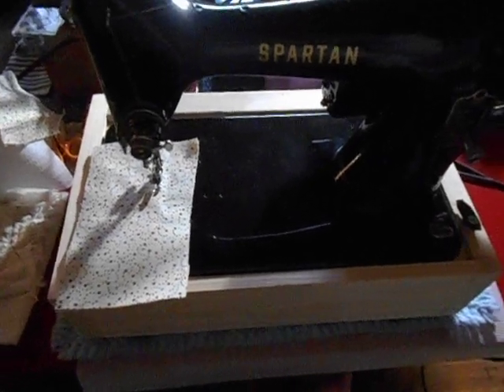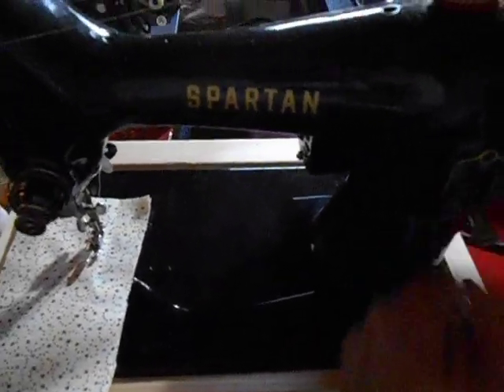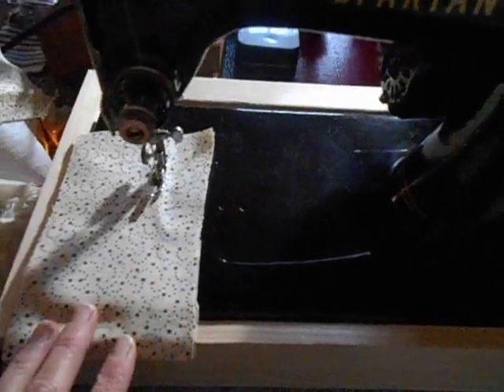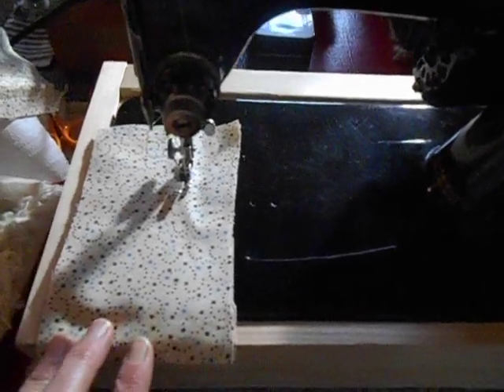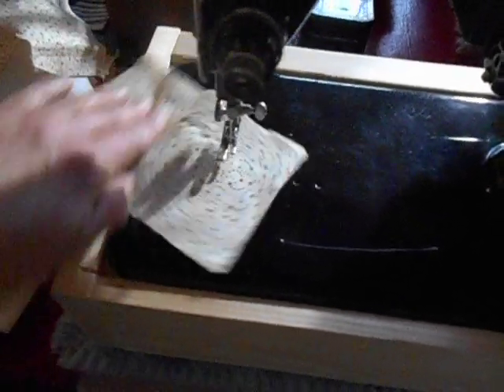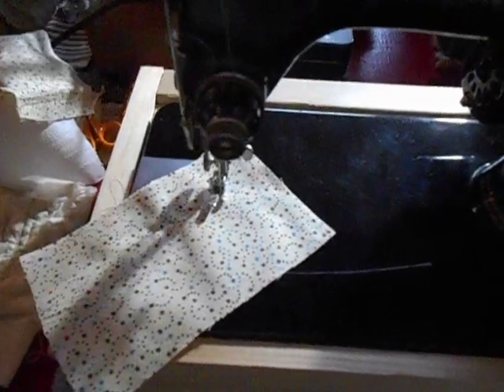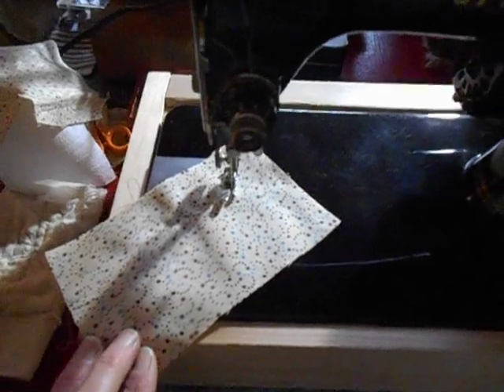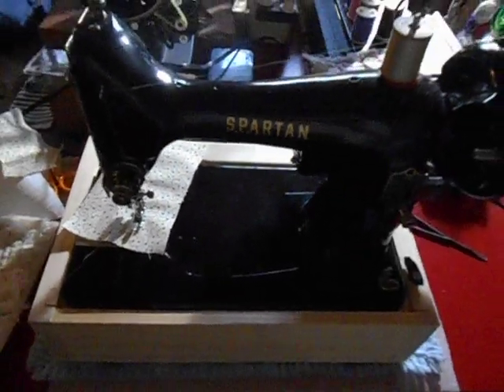1959 Singer Spartan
This machine, set up with a fairly new replacement motor is for sale and listed in my Etsy shop.